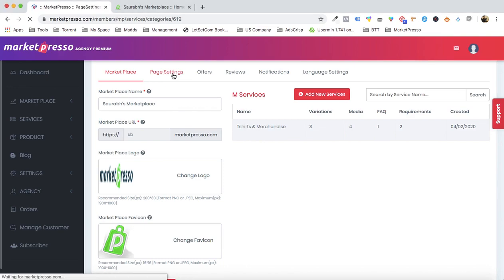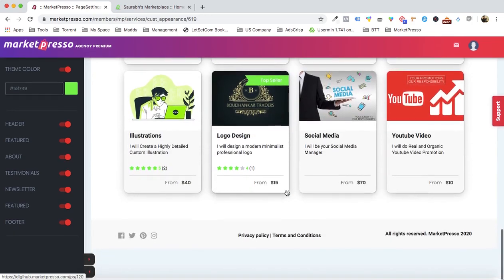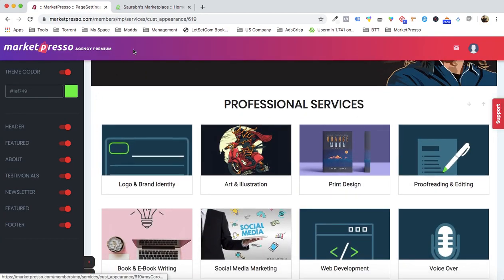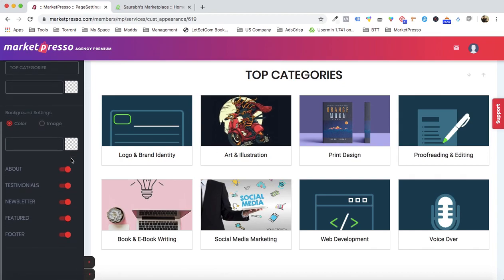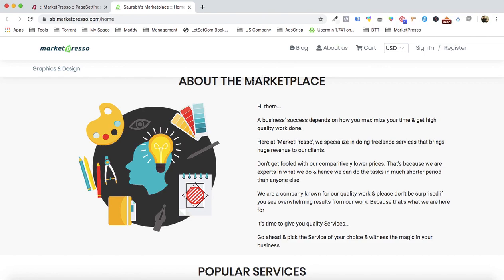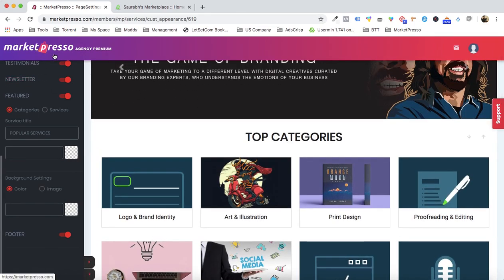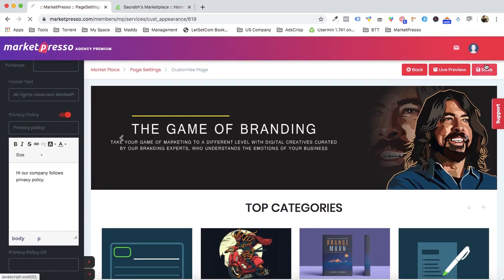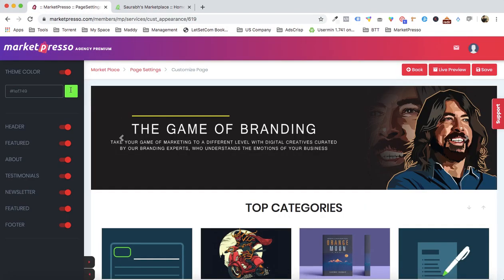Tutorials 6. Customize Page Settings自訂頁面設定